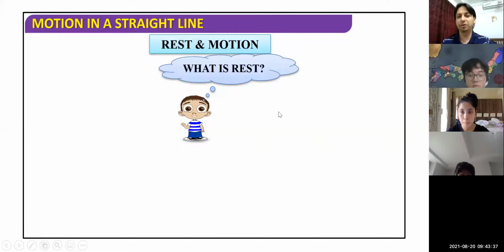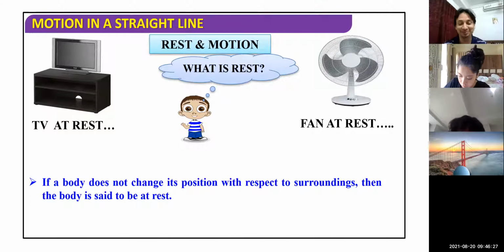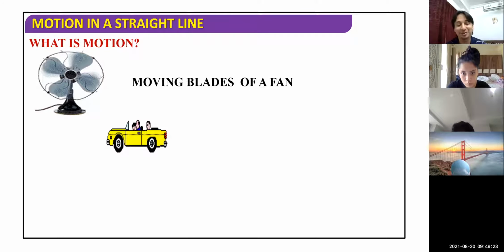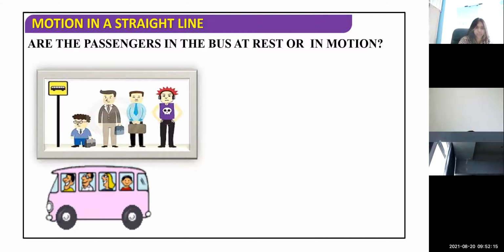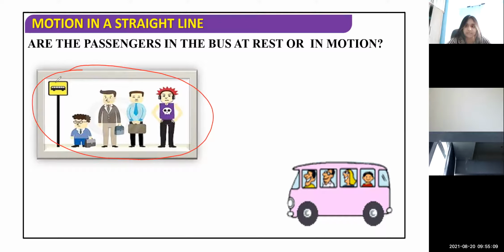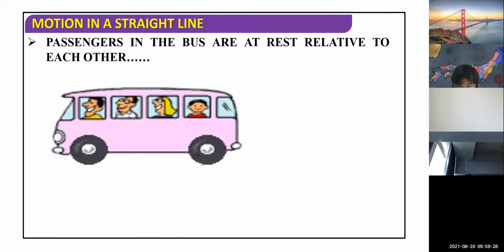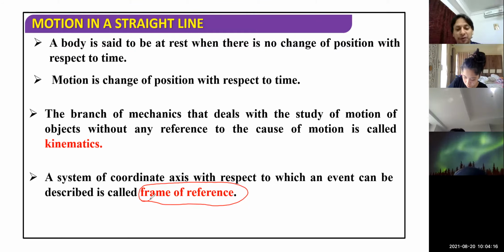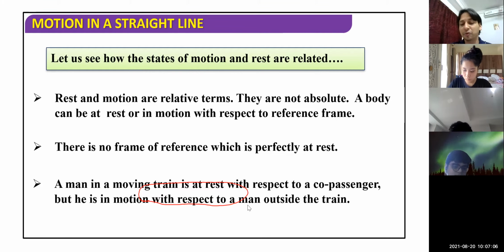Motion Lesson 1 IGCSE PHYSICS